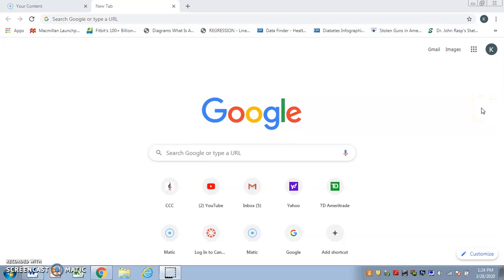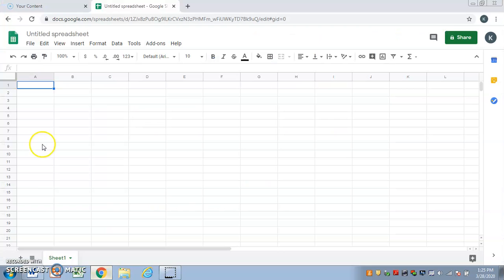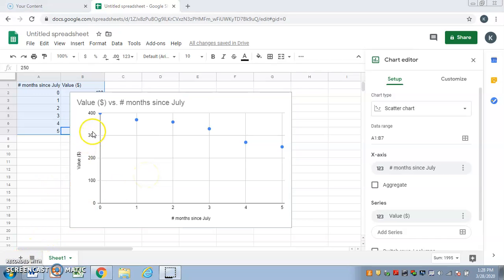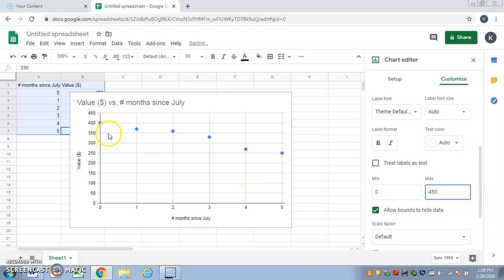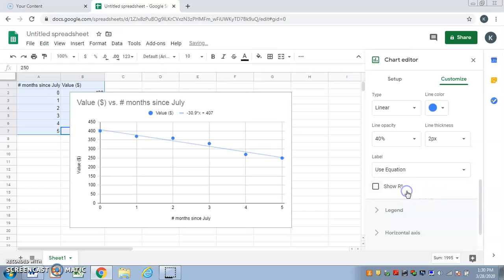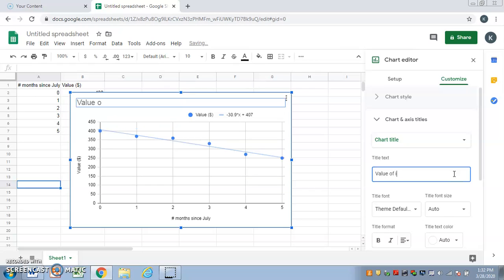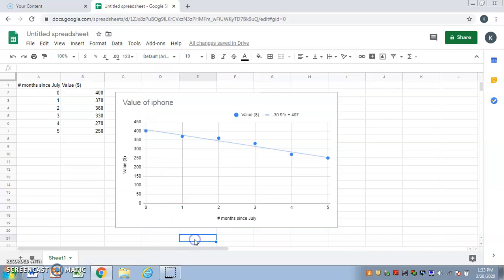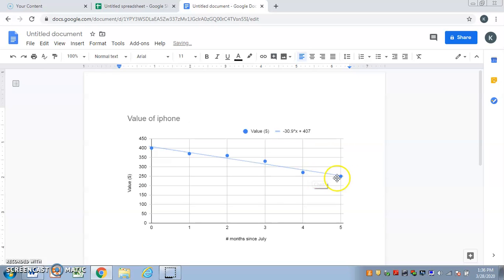Scatterplot in Google Sheets